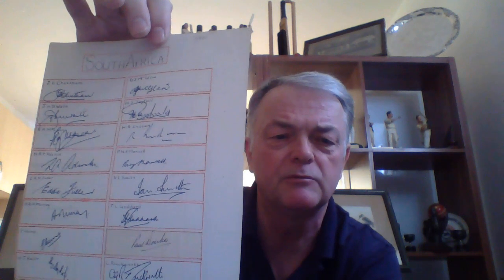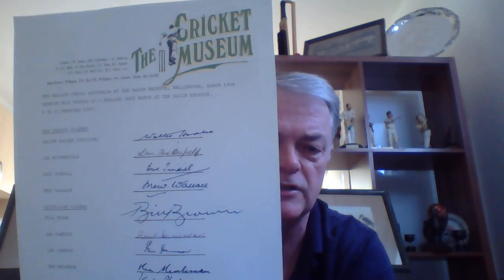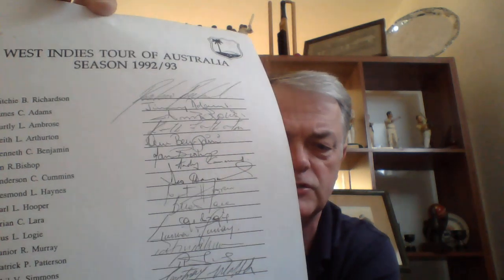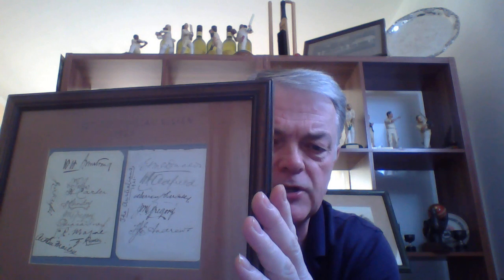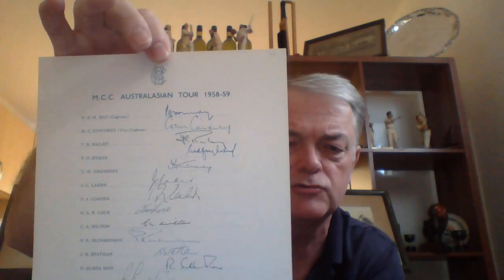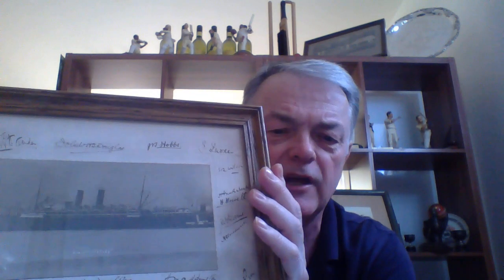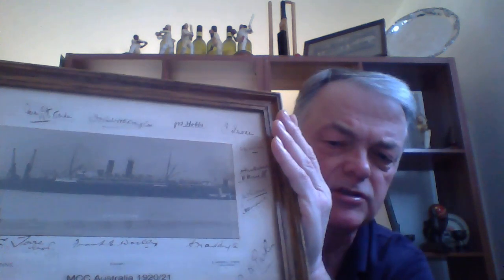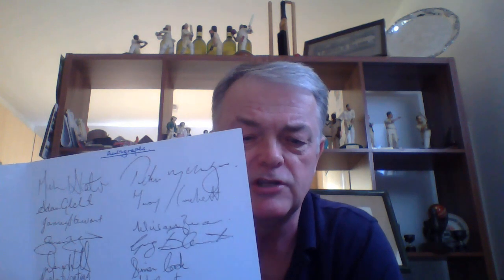Signature sheets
Chatting about the signature sheets from the collection.